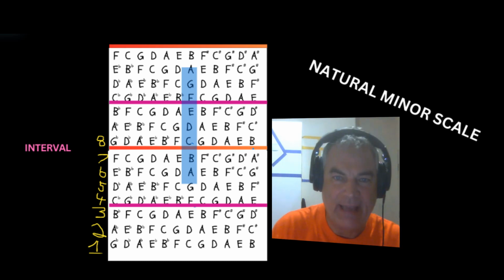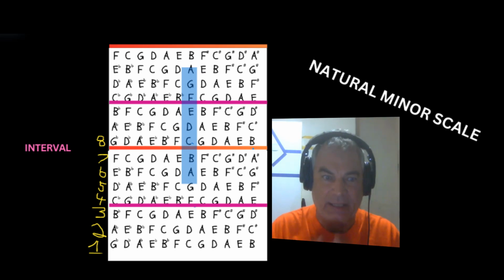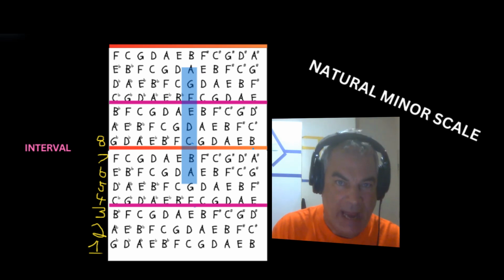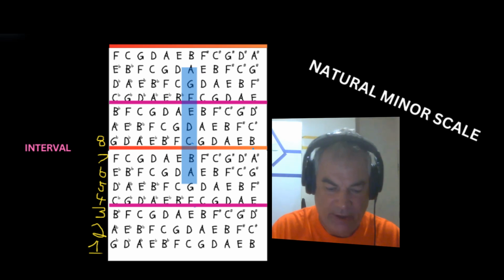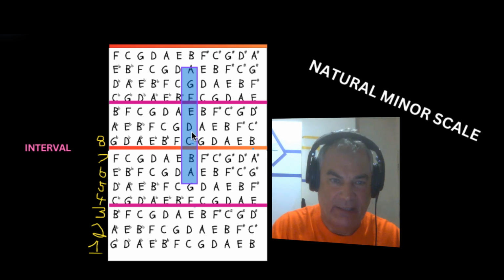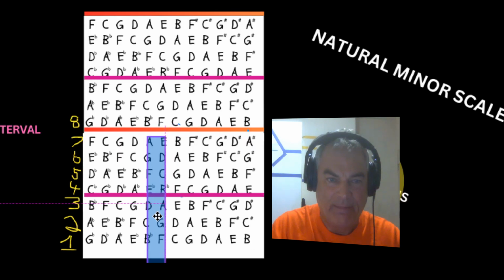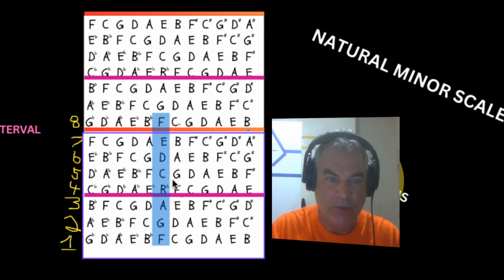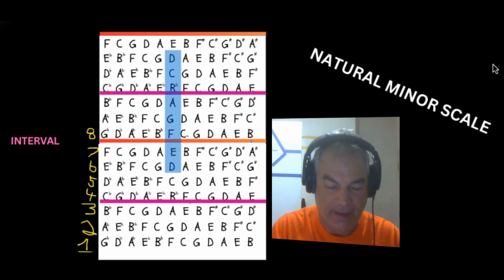LEARN MAJOR SCALES AND NATURAL MINOR SCALES IN 3 MINUTES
Major scales (Ionian) and Natural minor scales (Aeolian) share the same family of notes. Check out the scale grid to get a complete overview of how to apply these scales to your instrument. For more on the creative process, here's a video on creating a chord progression for a song.